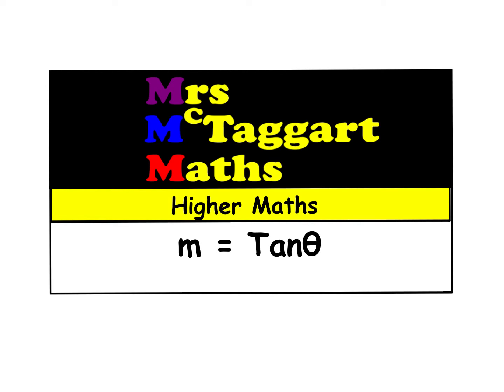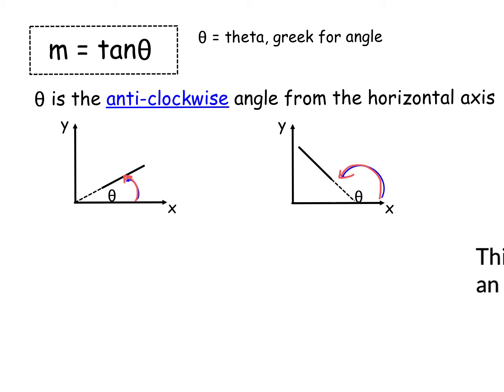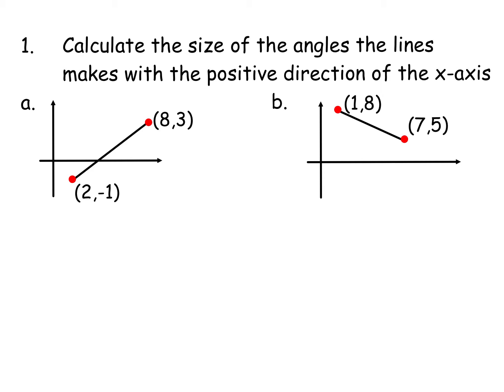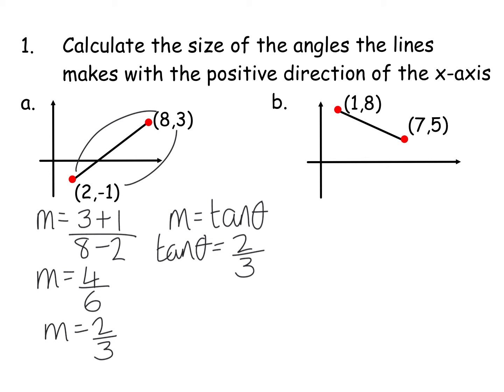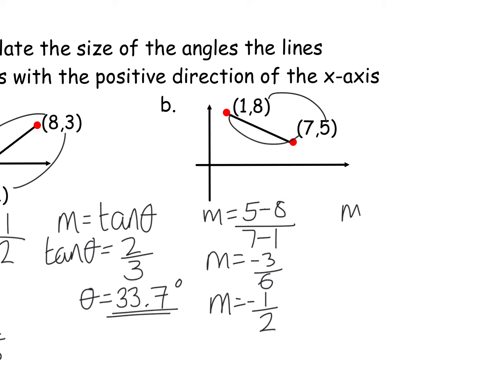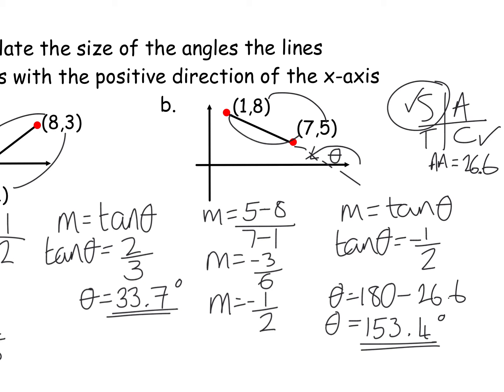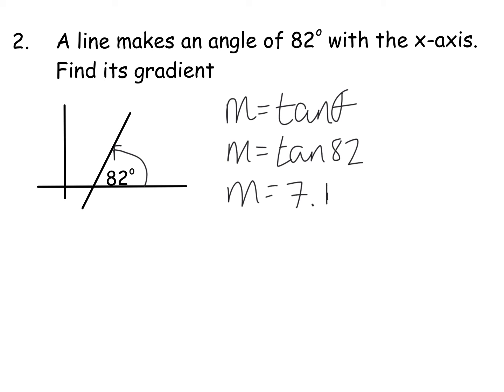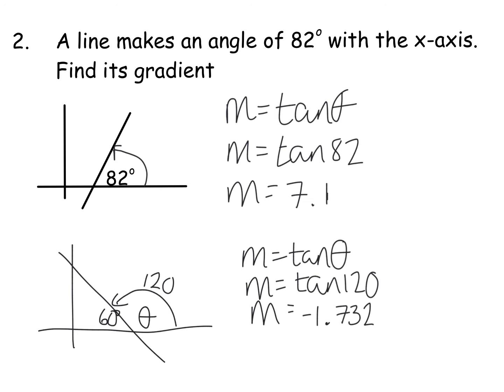Gradient formula M = tan theta